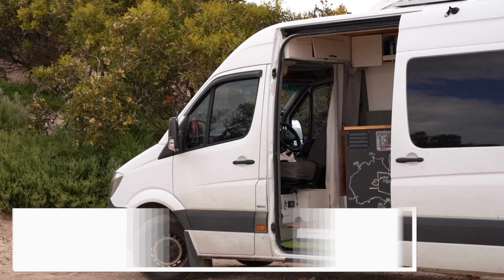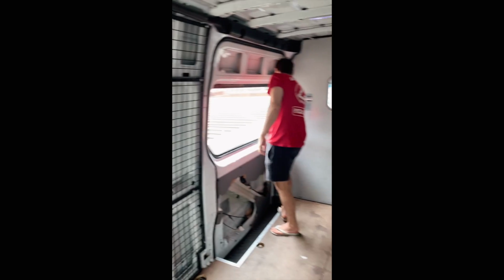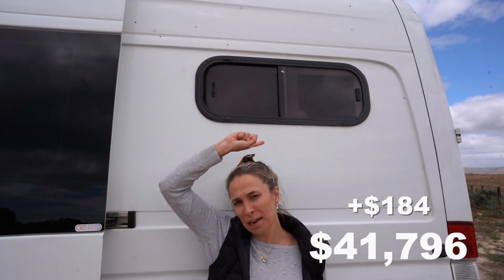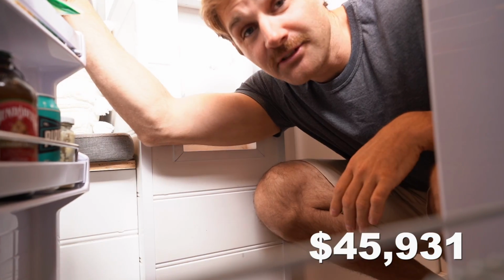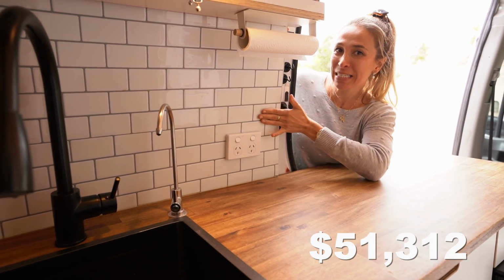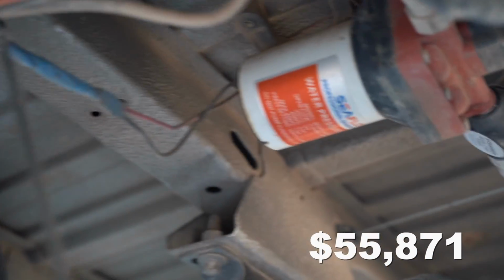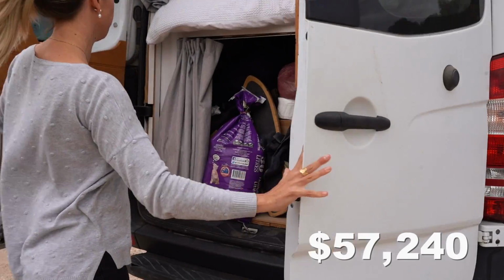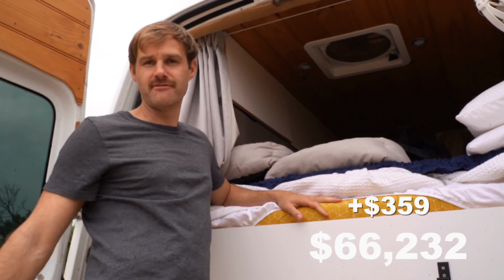HOW MUCH DID IT COST TO CONVERT OUR DIY SPRINTER VAN? | Vanlife Australia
In this video we answer one of our most asked questions: "How much did it cost to convert your Sprinter van into an off-grid camper van?"

Almost two years ago, Wade and I decided to chase our dream to travel around Australia and bought an used 2017 Mercedes Sprinter LWB Van that we converted into our tiny home on wheels. By doing it ourselves, we were able to personalize our build so that it meets all of our needs and wants. We couldn't be happier with how it turned out!

We made this quick video to show you all the costs included in our van conversion into a camper. We wish we had watched a video similar to this before embarking on building our own home on wheels.

After watching this video, you'll know exactly how much each appliance or material cost us to install in our home. We wanted to be as transparent with you as possible, so we take the time to break down every cost included in our build.

Some of the items mentioned in this video and used to convert our van into a tiny home:

When you become a Patreon, you will join a WhatsApp group with us to closely follow our day-to-day activities and meet other people who are looking for the same thing as you. You will also receive a discount on future products and services we launch.